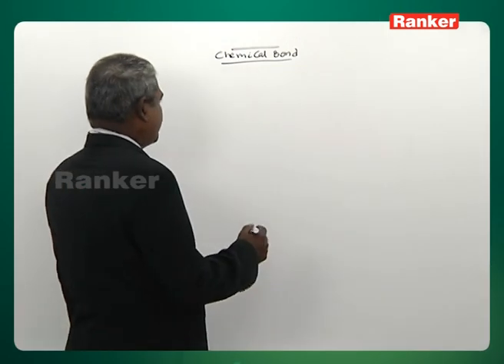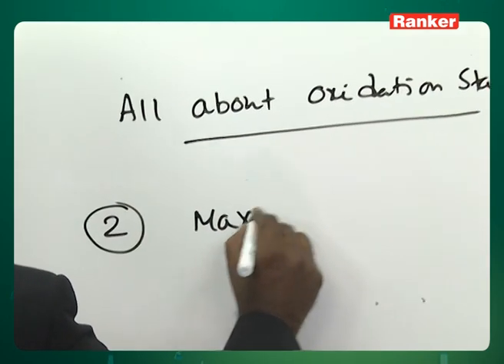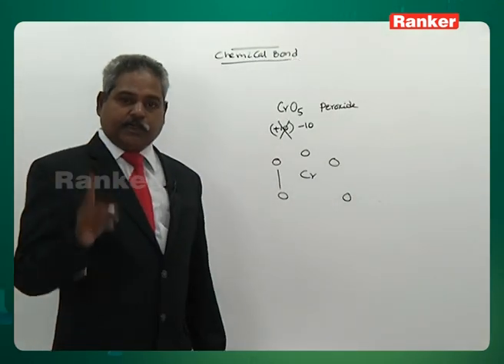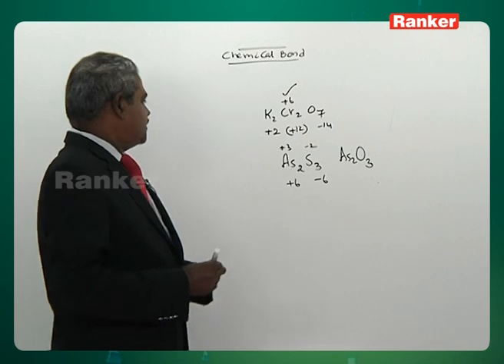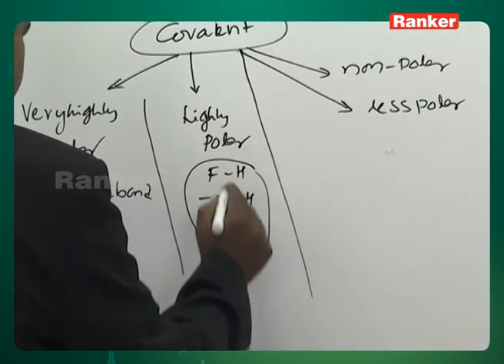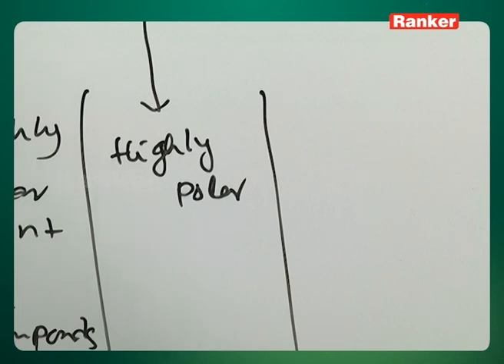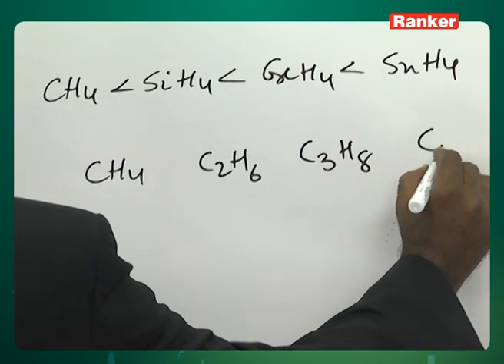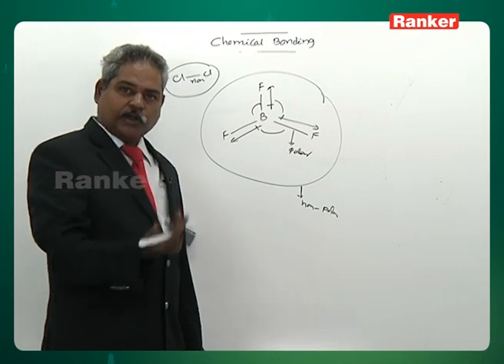CHEMISTRY NEW CHEMICAL BONDING